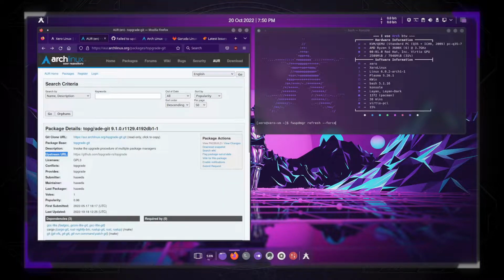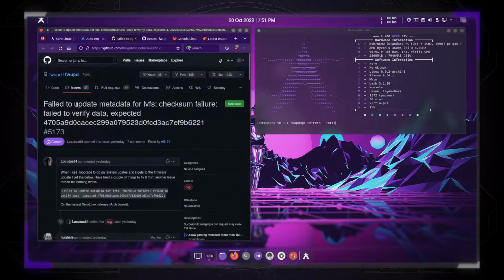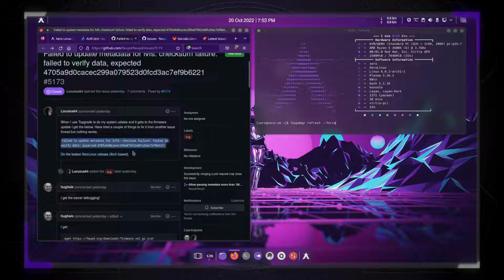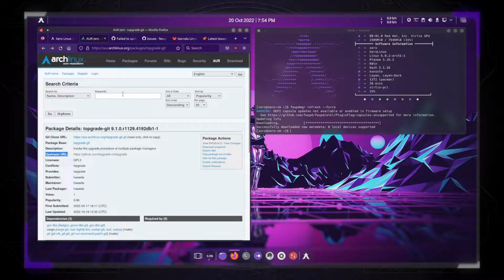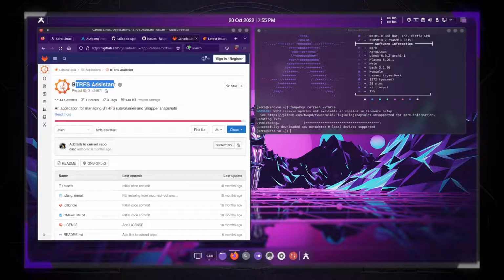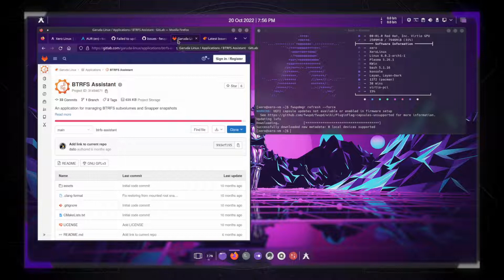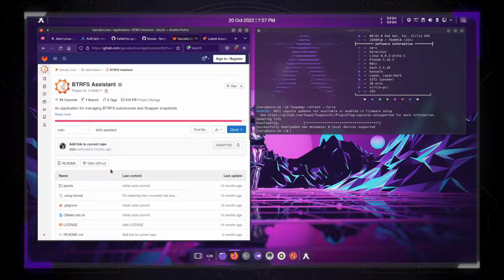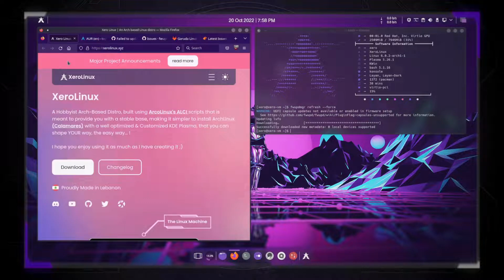How To Properly Post Bug Reports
Hey there..

Another day, another video. This time around, I explain how to post bug reports in order to get issues fixed A.S.A.P...

I hope this helps you out on your way to making Linux a great place to be. Let me know in comments how else I can help ;)

XeroLinux Dev